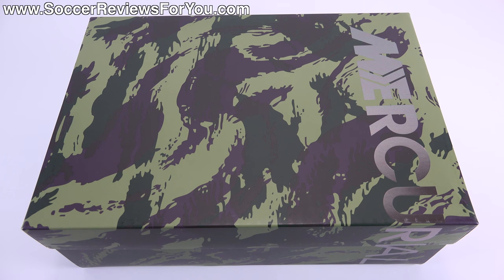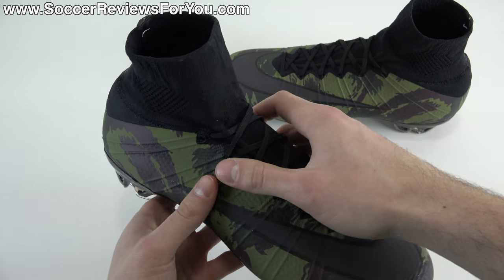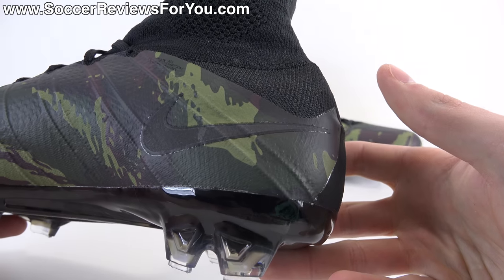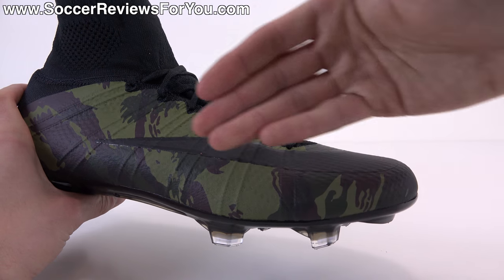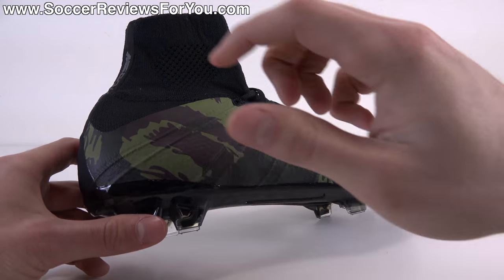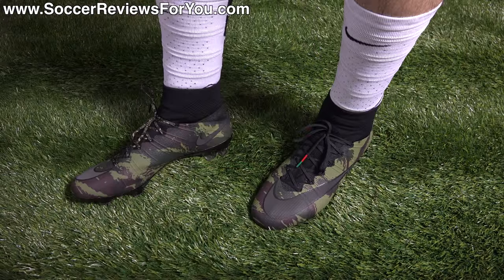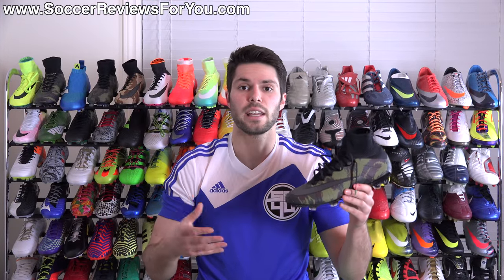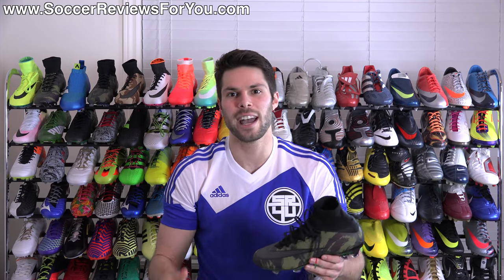Nike Mercurial Superfly 4 Camo Pack - Review + On Feet